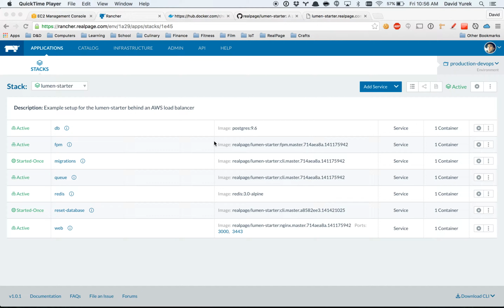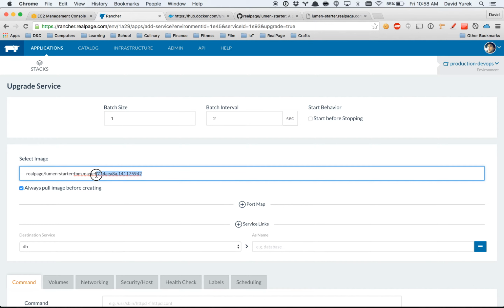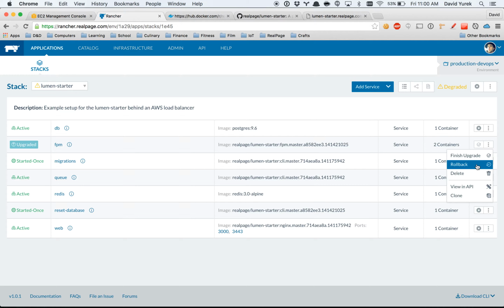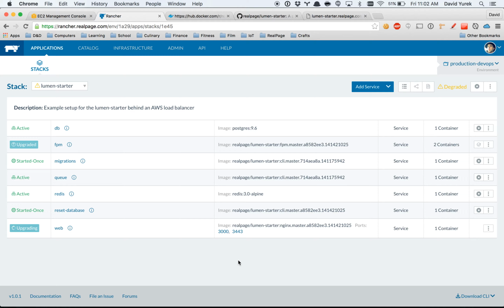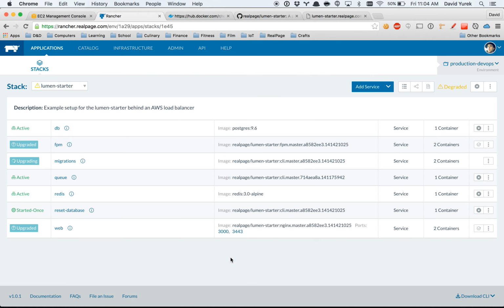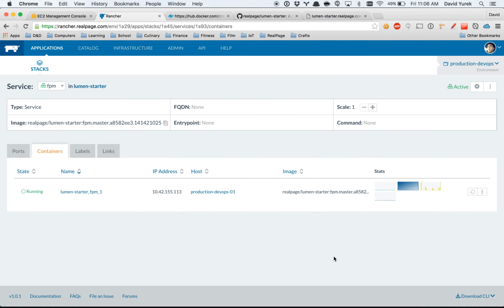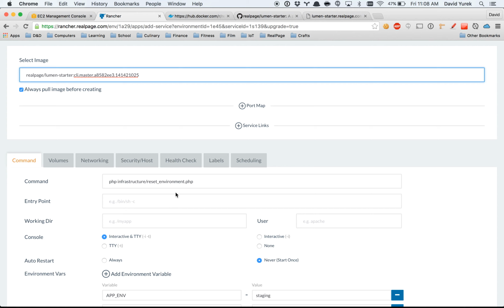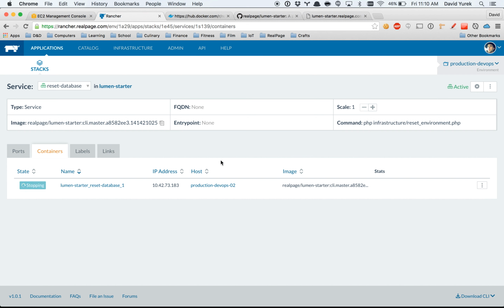Rancher Docker Image Deployment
This video should go over the manual deployment workflow that we will be using until the automated deployments are up and running.

One thing to note here is that I forgot to hit the "Start Before Stopping" checkbox. This will bring up the new container before bringing down the old one which should provide less downtime.